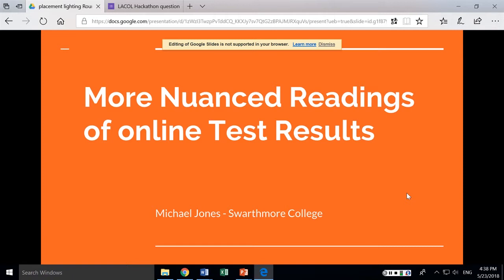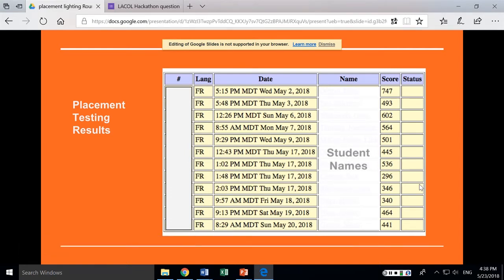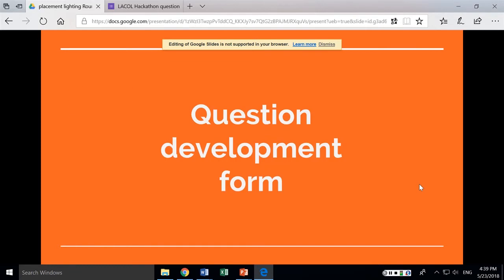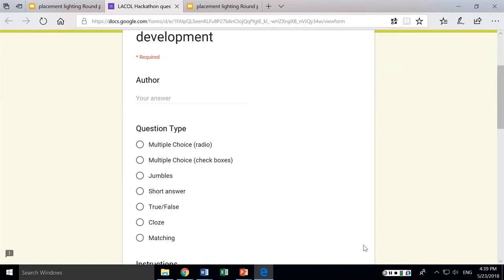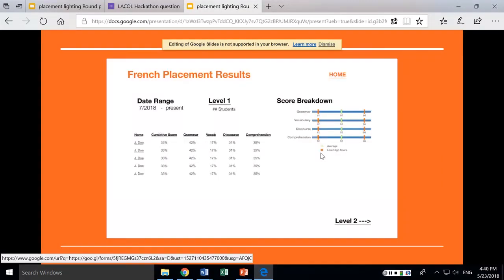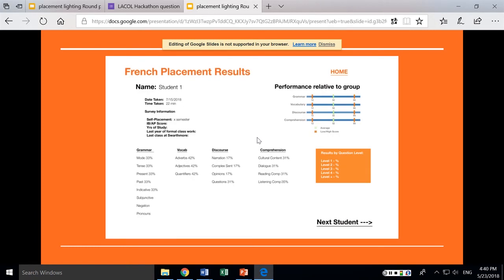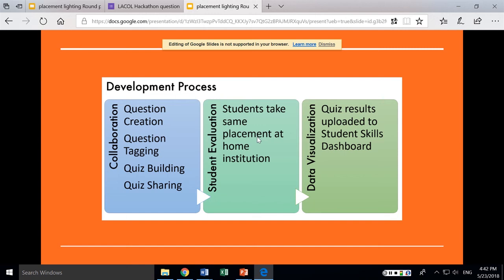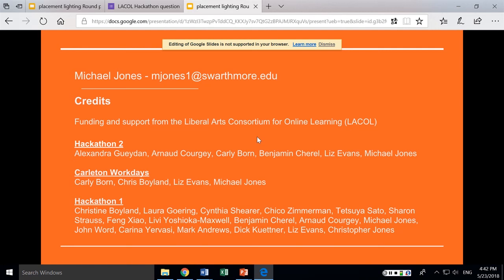Getting More Nuanced Readings of Test Results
In reviewing Language Placement exams a group of Language Faculty at LACOL institutions determined that one of the short comings of existing placement exams is the lack of nuanced information about student mastery of certain skills. We've come up with a modification to the moodle quiz data export that allows results to be compared to tagged information about the questions so that results can be broken down by skills, difficulty levels etc. Results would be presented in a group dashboard, where results can be compared, or an individual dashboard where more information about the results of a particular student can be looked at.

Speaker: Mike Jones of Swarthmore College